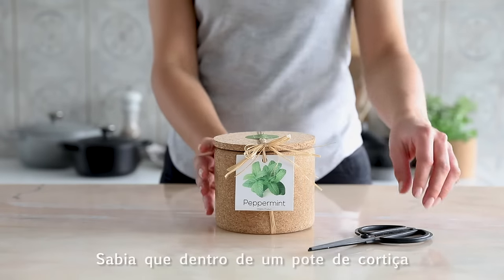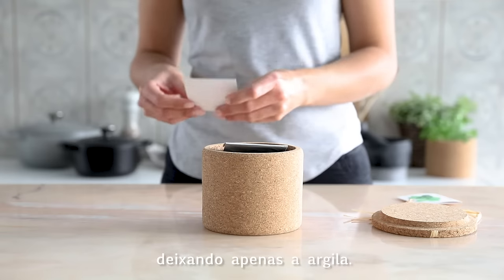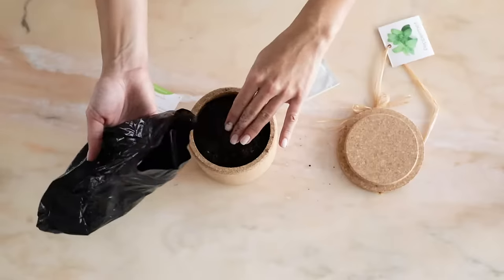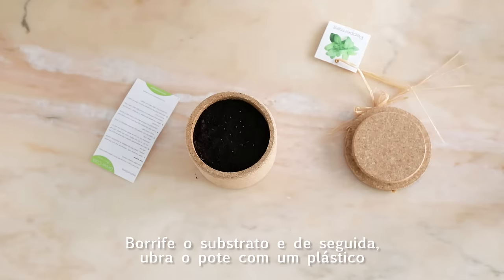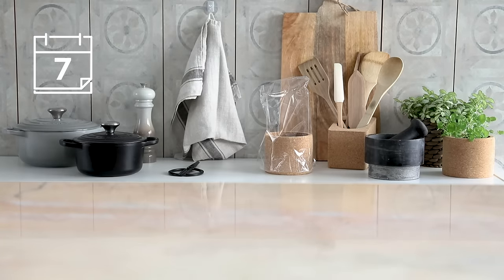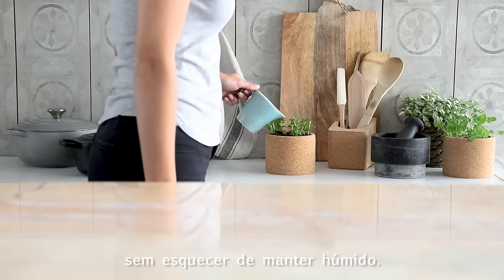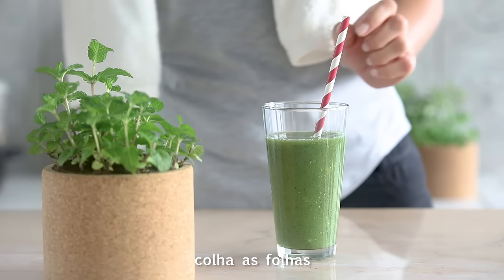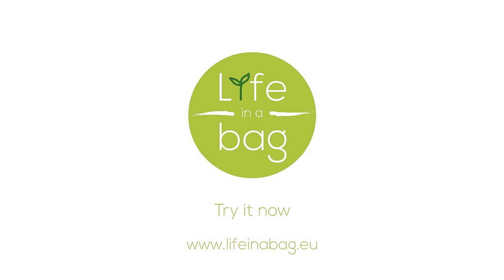Grow Cork - Life in a bag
Com este pote pode cultivar ervas aromáticas e flores comestíveis durante todo o ano e de uma forma muito simples. Basta colocar junto a uma janela, regar regularmente e dar um pouco de carinho. Pode também ser uma alternativa diferente na hora de oferecer um presente.

You can grow organic aromatic herbs or edible flowers in your home all year round! Just put the Grow Cork in a windowsill, add water and give it some love.